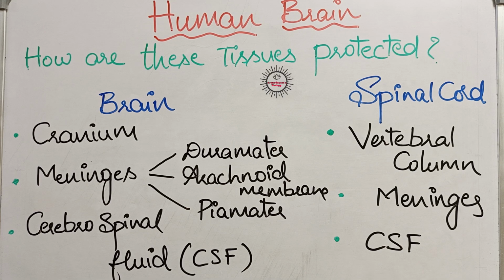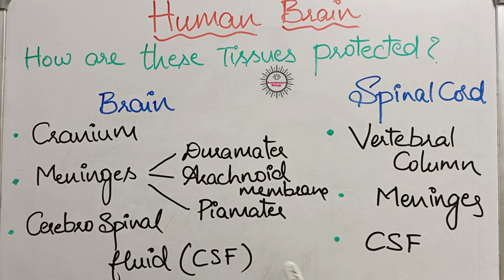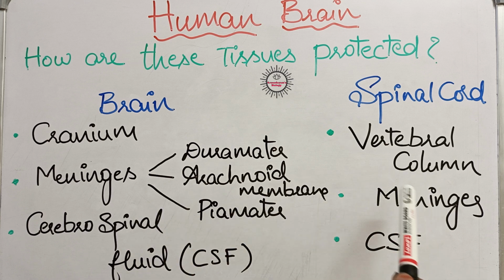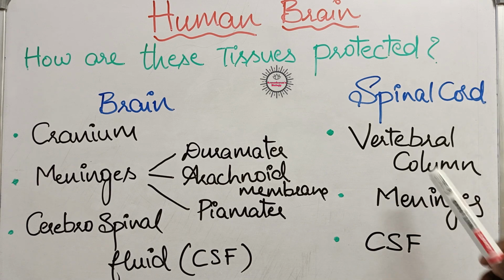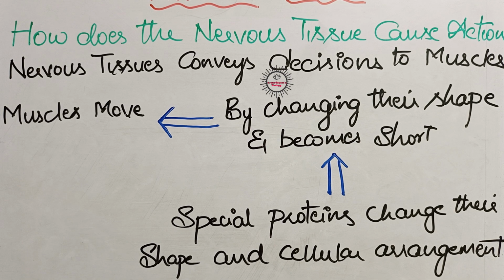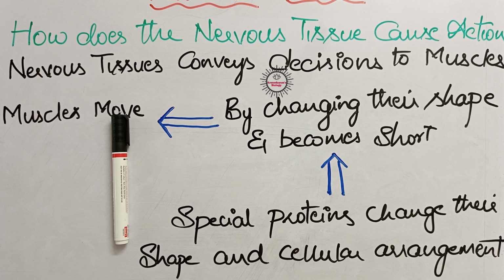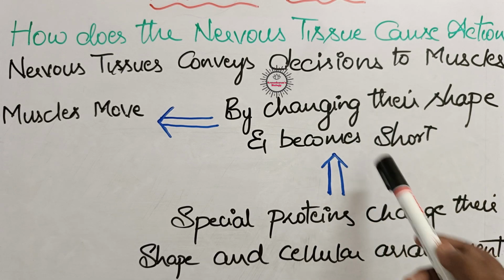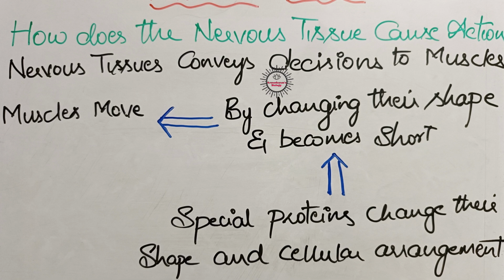Control and coordination Human Brain part -2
#Arunodayam'sbiology